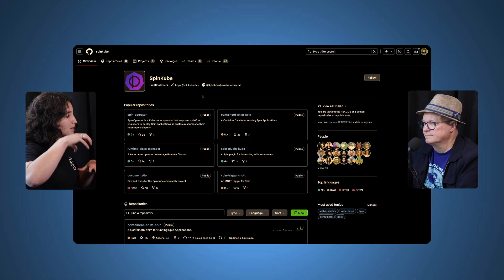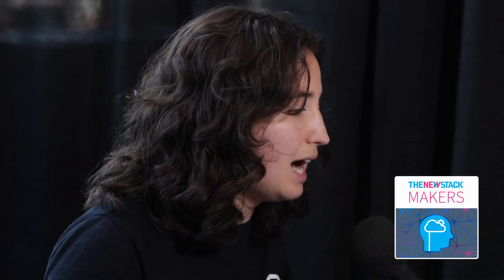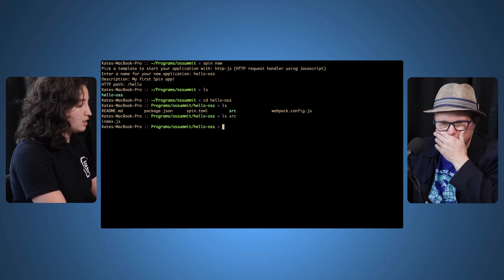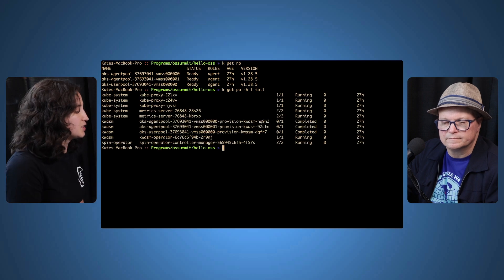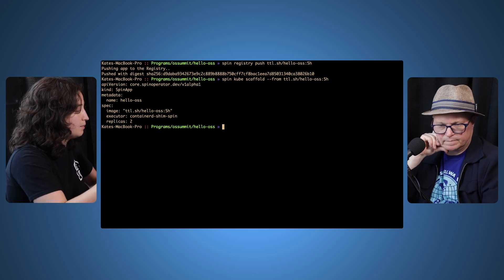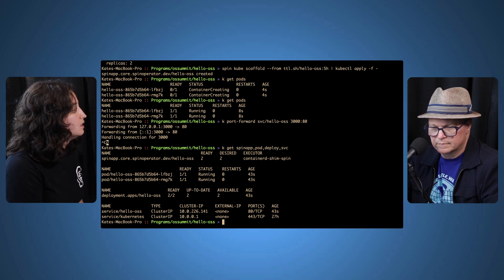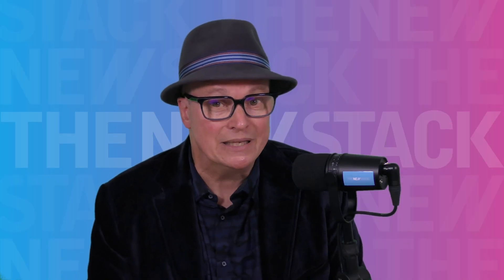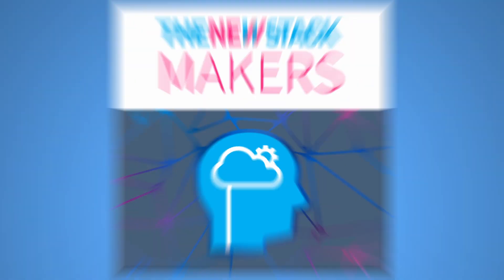Building Serverless Web Assembly Apps with a Declarative CLI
At the Open Source Summit, Fermyon's Kate Goldenring demonstrated SpinKube, a tool for building serverless Web Assembly applications using a declarative command line interface (CLI). SpinKube, a Kubernetes operator, enables platform engineers to deploy applications as custom resources on Kubernetes clusters. It includes four projects: the spin operator, containerd shim, runtime class manager, and SpinKube plugin. These components streamline the process of running Web Assembly applications on Kubernetes, replacing containers with a simpler, more integrated solution.

Goldenring explained that SpinKube allows local application development and seamless deployment on Kubernetes clusters. The containerd shim, created by Microsoft, facilitates running Web Assembly applications, while the runtime class manager automates shim installation. The SpinKube plugin further simplifies the setup, providing a unified experience.

Fermyon Cloud, known for running Web Assembly applications on Nomad, acknowledges the growing demand for running these applications on Kubernetes. SpinKube addresses user frustration with existing serverless solutions on Kubernetes, offering an alternative for developing event-driven serverless applications with improved responsiveness and ease of use.

Can WebAssembly Solve Serverless’s Problems?